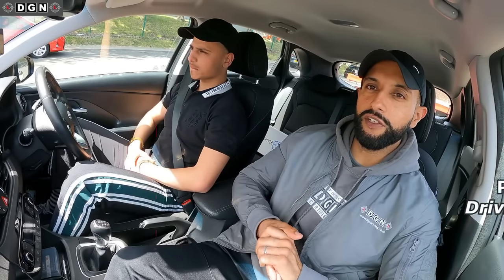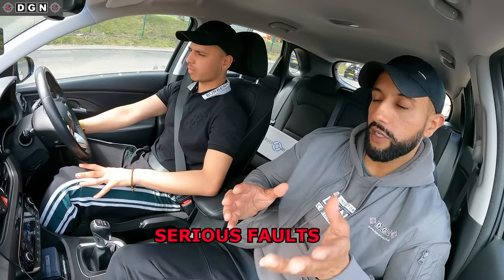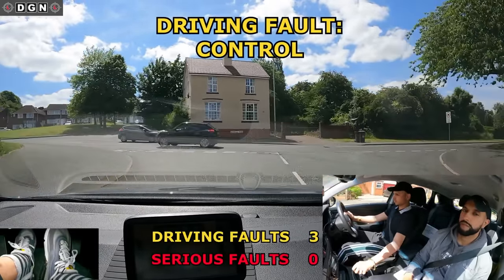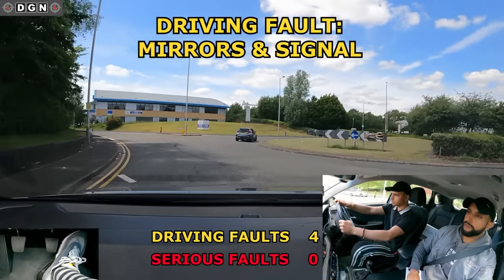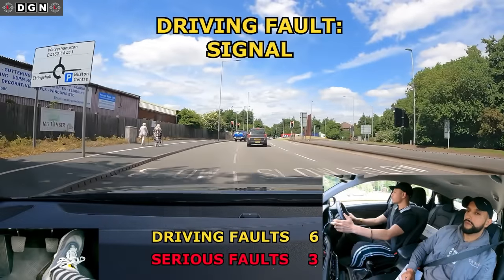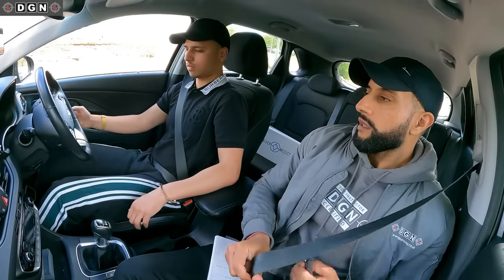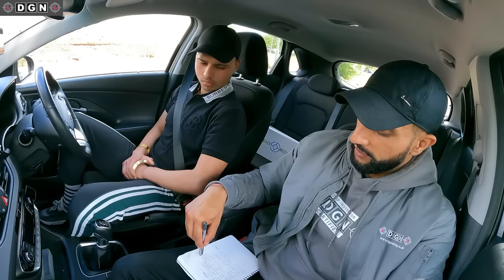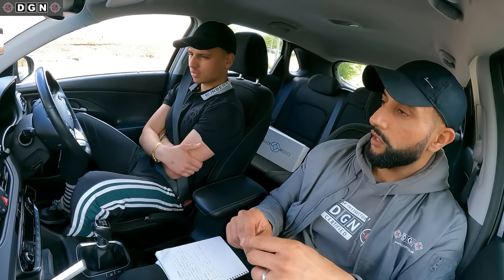Learner Driver Can't Work Out Why The Car Keeps ROLLING BACK During Driving Test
Preet takes a mock driving test after previously failing his real driving test four times. During this driving test, this learner driver can't work out why the car keeps rolling back.

0:00 Introduction
0:27 Ultimate Driving Course
3:25 GOOD MIRRORS
4:02 GOOD RIGHT TURN
6:44 GOOD POSITIONING & OBSERVATIONS
7:16 DRIVING FAULT MIRRORS & SIGNAL
7:31 REVERSE BAY PARKING
8:19 GOOD OBSERVATIONS
8:46 SERIOUS DRIVING FAULT OBSERVATIONS
10:22 DRIVING FAULT: MIRRORS & SIGNAL
10:42 SERIOUS DRIVING FAULTI LANE DISCIPLINE
11:24 DRIVING FAULT: SIGNAL
11:53 EMERGENCY STOP
12:01 KEEP BOTH HANDS ON STEERING
12:37 DRIVING FAULT: NORMAL DRIVING POSITION
12:53 END OF TEST DISCUSSION/FEEDBACK